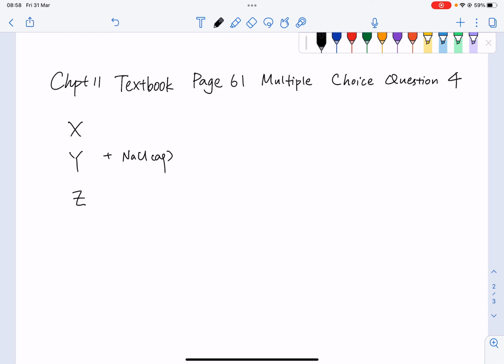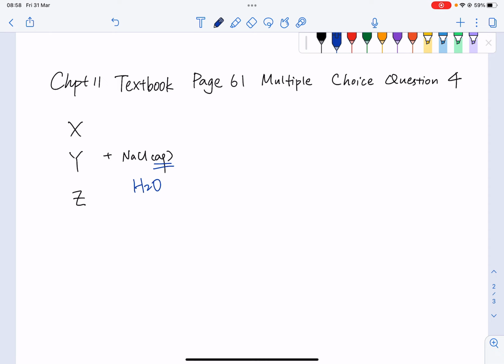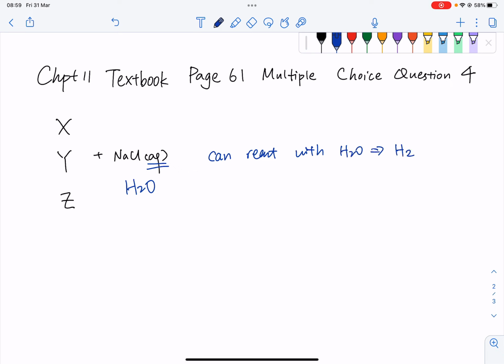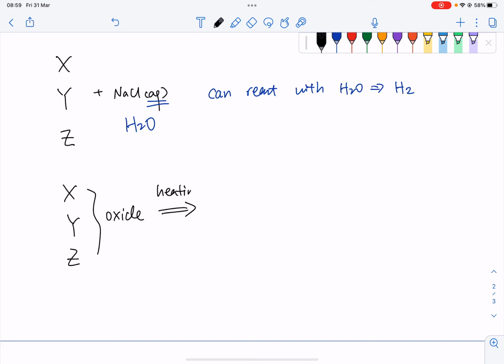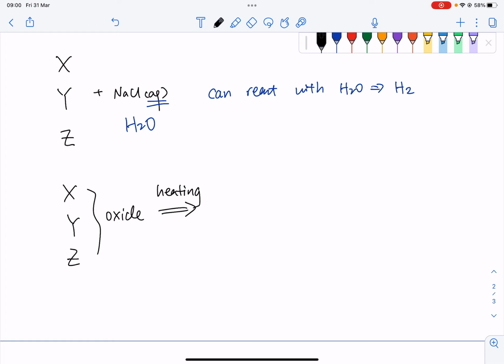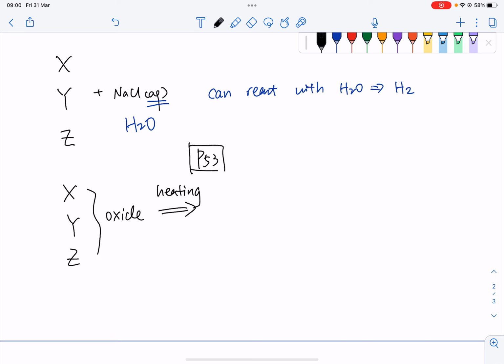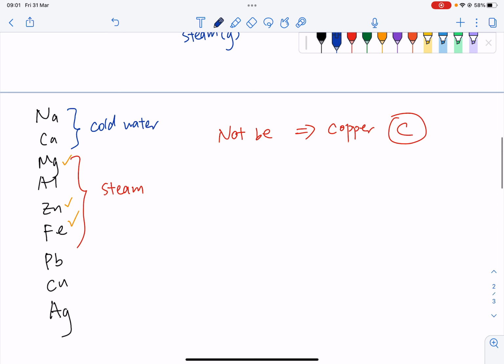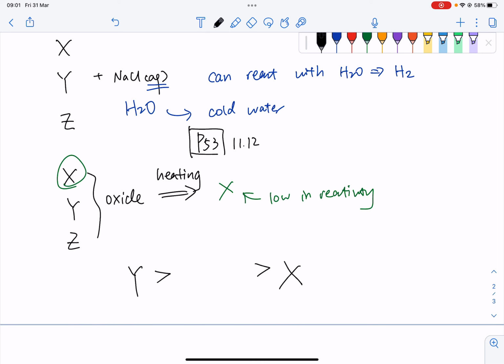Chapter 11 Unit Exercises P61 MCQ4